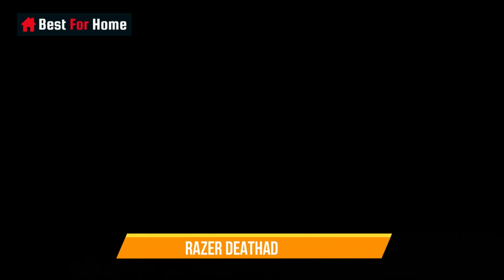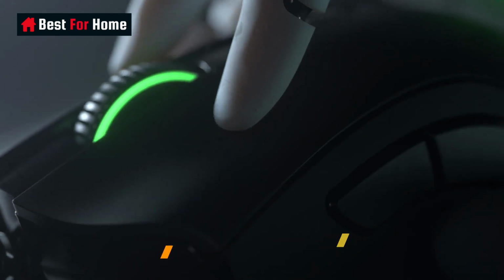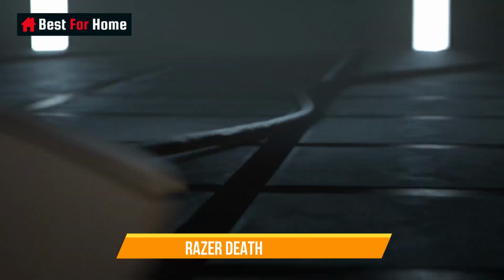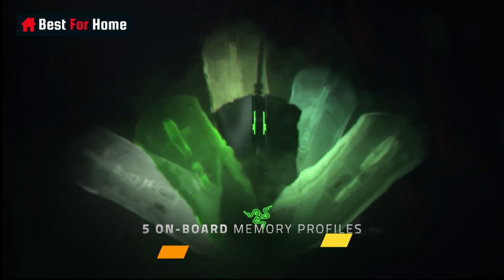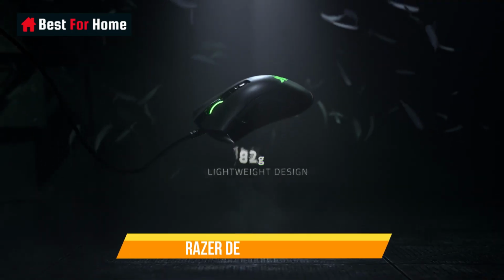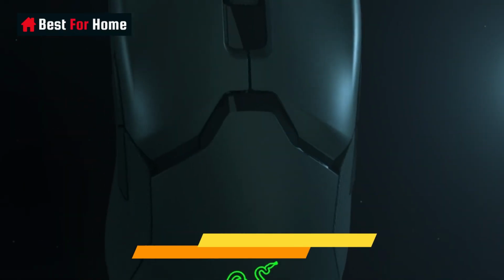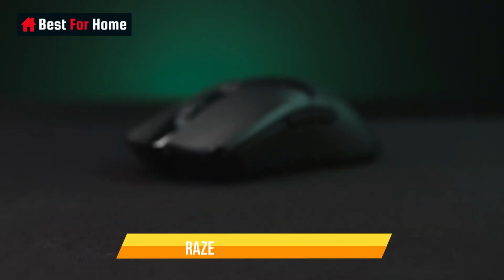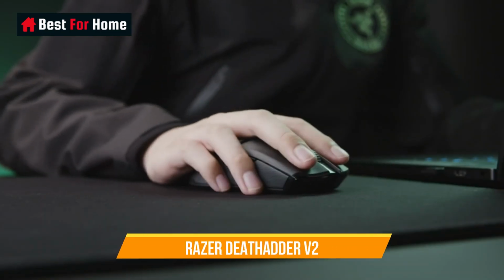Best Gaming Mouse (2023) - Top 10 Wired And Wireless Mice (2023) - Consumer Reports Buying Guide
In this video we are sharing a list of top best gaming mouse for 2023. This list includes options for both wired and wireless mice for gaming. In addition to this this list cover the gaming mouse for every budget.

We hope you will find one for you as well. Please share your selection with us in the comment section given below.

◄US Links►

1. Razer DeathAdder V2
2. Corsair Harpoon RGB Wireless
3. Razer Basilisk V3
4. Razer Naga Trinity
5. HyperX Pulsefire Core
6. Razer Orochi V2
7. Roccat Burst Pro Air
8. Corsair Sabre RGB Pro Wireless
9. Logitech G203 Lightsync
10. Razer Naga Pro
11. SteelSeries Prime Wireless Pro
12. SteelSeries Sensei 310

◄UK Links►

1. Razer DeathAdder V2
2. Corsair Harpoon RGB Wireless
3. Razer Basilisk V3
4. Razer Naga Trinity
5. HyperX Pulsefire Core
6. Razer Orochi V2
7. Roccat Burst Pro Air
8. Corsair Sabre RGB Pro Wireless
9. Logitech G203 Lightsync
10. Razer Naga Pro
11. SteelSeries Prime Wireless Pro
12. SteelSeries Sensei 310

◄CA Links►

1. Razer DeathAdder V2
2. Corsair Harpoon RGB Wireless
3. Razer Basilisk V3
4. Razer Naga Trinity
5. HyperX Pulsefire Core
6. Razer Orochi V2
7. Roccat Burst Pro Air
8. Corsair Sabre RGB Pro Wireless
9. Logitech G203 Lightsync
10. Razer Naga Pro
11. SteelSeries Prime Wireless Pro
12. SteelSeries Sensei 310

00:00 Intro
00:26 Razer DeathAdder V2
01:40 Corsair Harpoon RGB Wireless
02:56 Razer Basilisk V3
03:50 Razer Naga Trinity
04:54 HyperX Pulsefire Core
05:53 Razer Orochi V2
06:53 Roccat Burst Pro Air
08:02 Corsair Sabre RGB Pro Wireless
08:54 Logitech G203 Lightsync
09:56 Razer Naga Pro
11:25 SteelSeries Prime Wireless Pro
12:54 SteelSeries Sensei 310